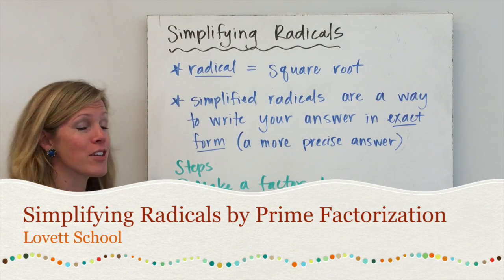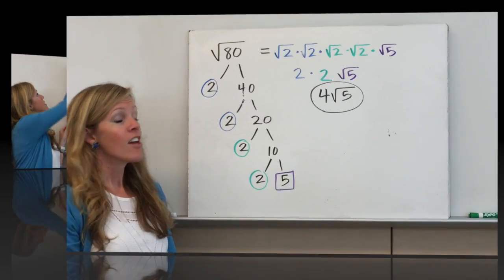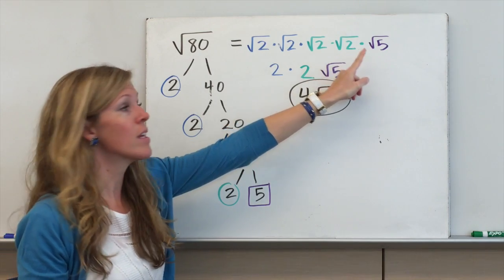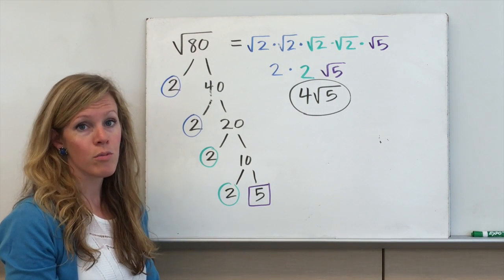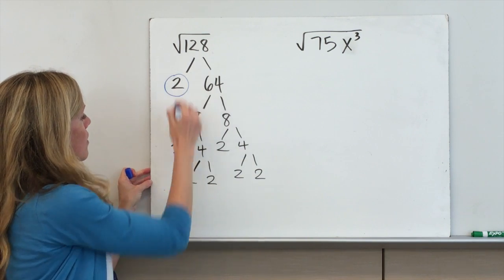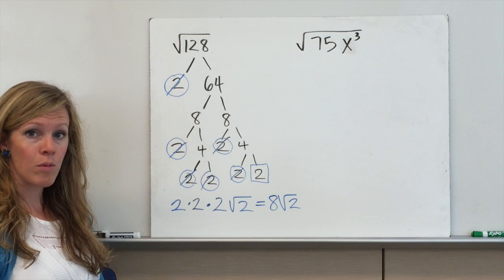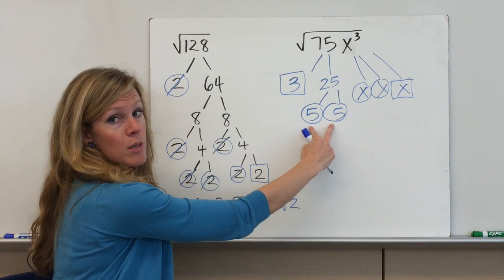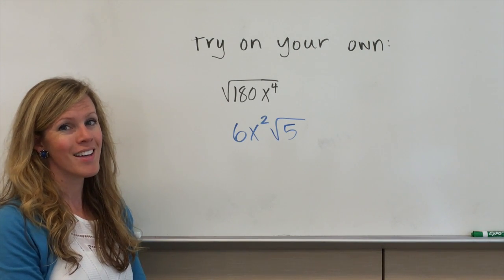Simplifying Radicals by Prime Factorization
This video is about Simplifying Radicals by Prime Factorization